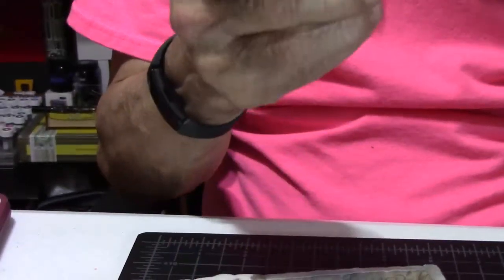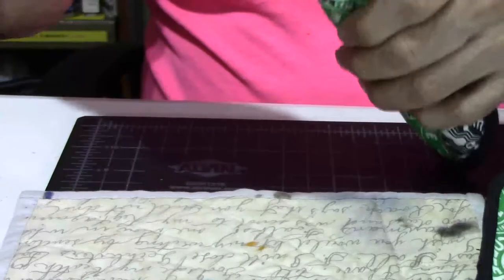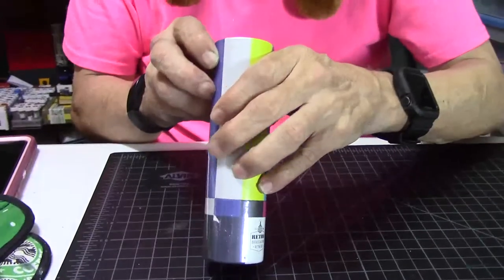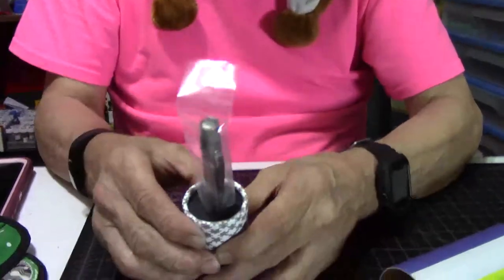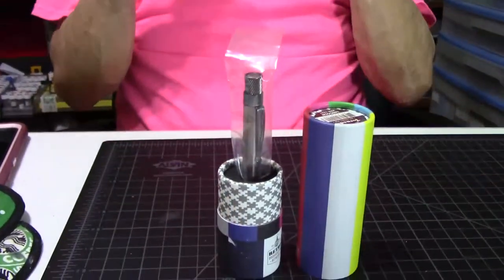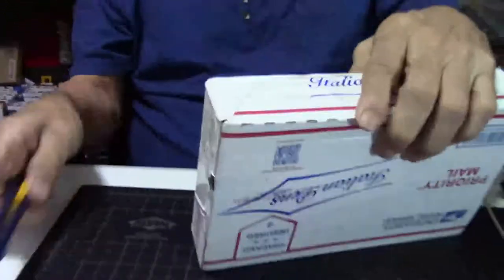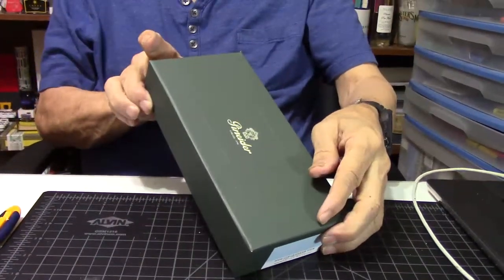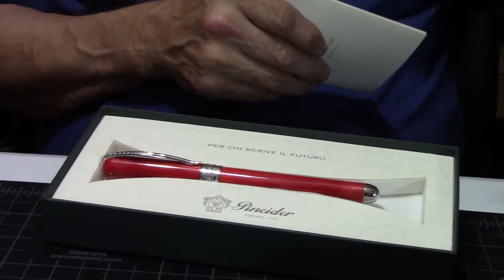Episode 794 Mail Call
Several mail opening videos.

LIKE:  Did you like this video?  Please hit the "like" button!